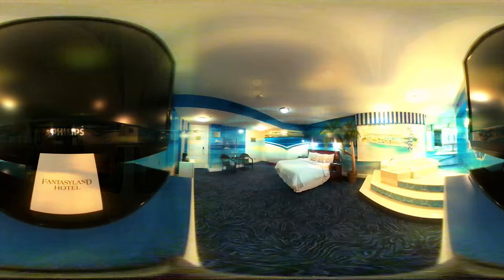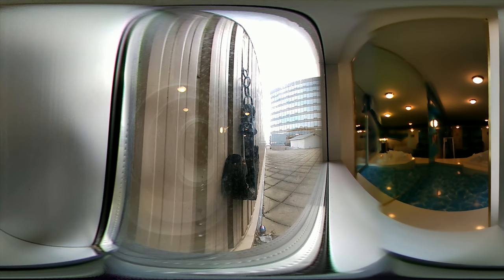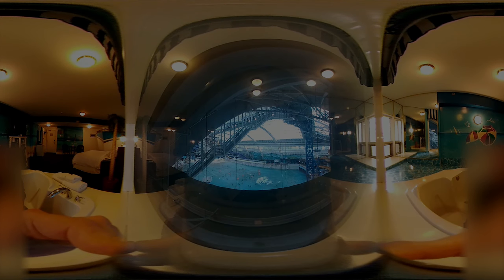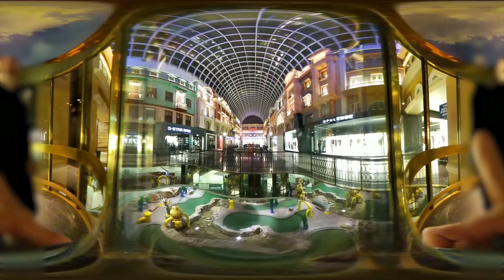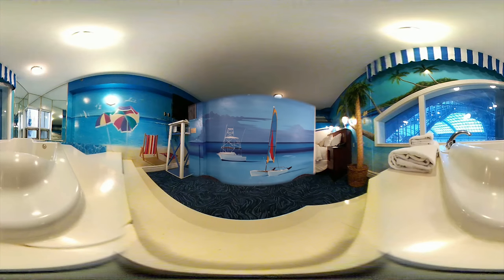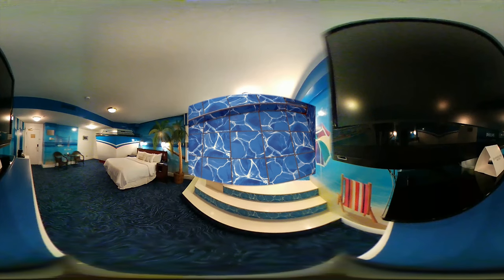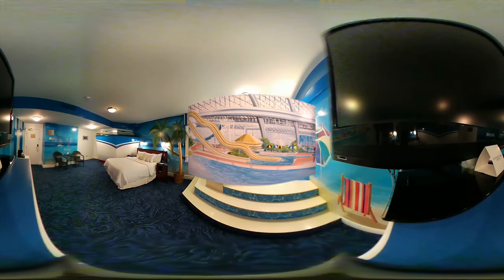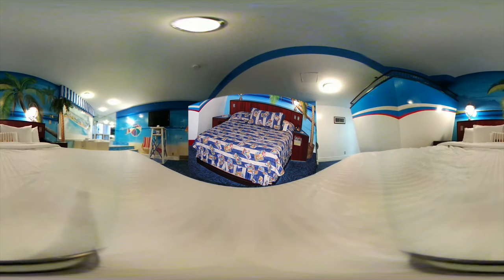[VR VERSION] Hidden Gem: World Waterpark Overlook at Fantasyland Hotel - Best Edmonton Mall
The Fantasyland Hotel's World Waterpark Theme Room offers visitors to Edmonton, Alberta, Canada one of the most unique views from a hotel room - an exclusive view of the World Waterpark.

Overlook the world waterpark from this awesome hotel room in The Fantasyland Hotel.

Visit BestEdmontonMall.com - The Greatest Indoor Show on Earth's Greatest Fan Site